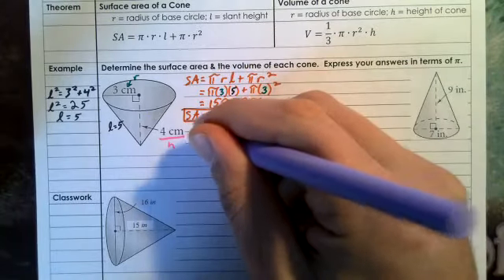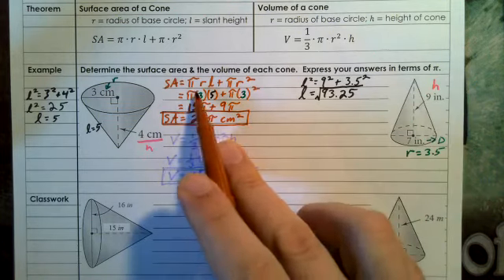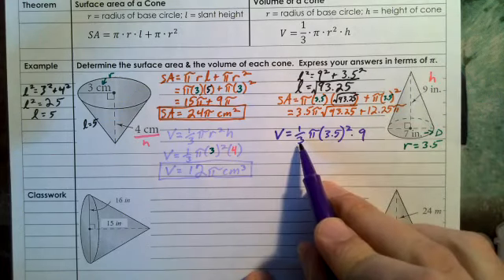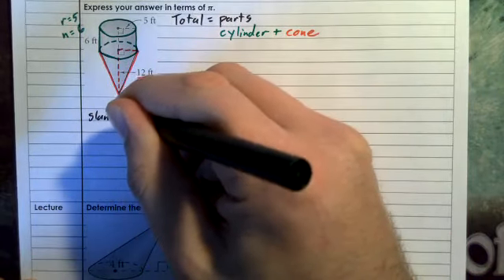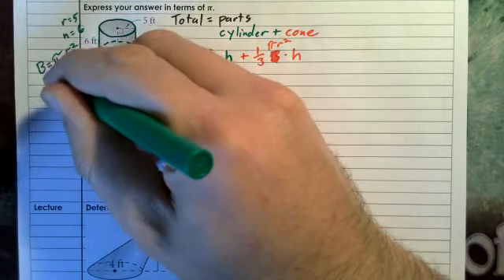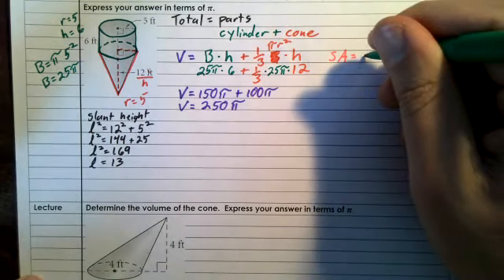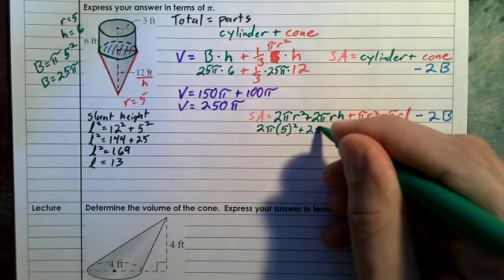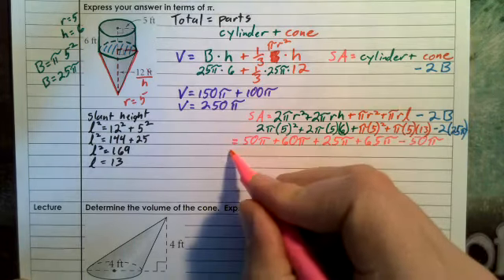Sec 7.4 Cones